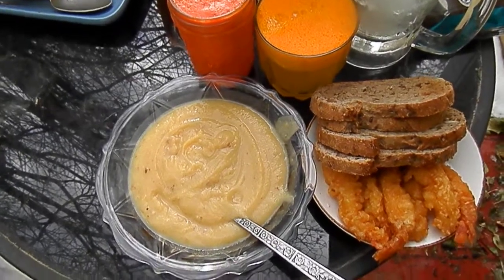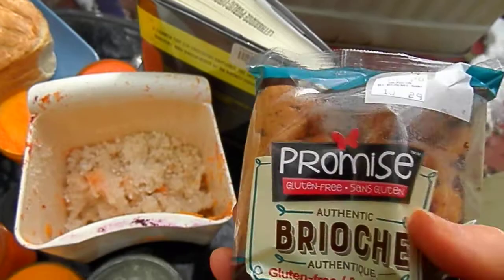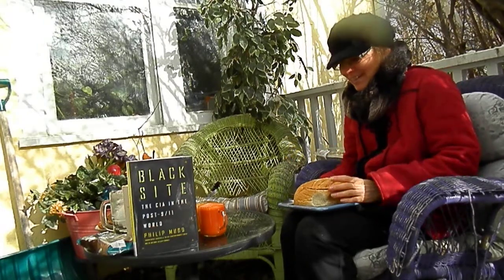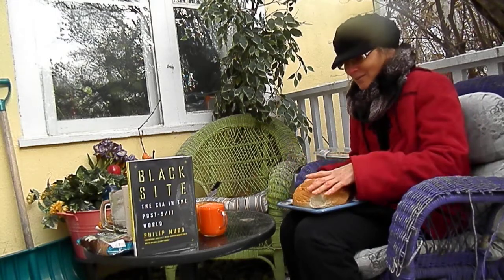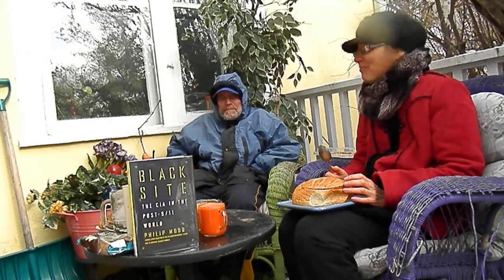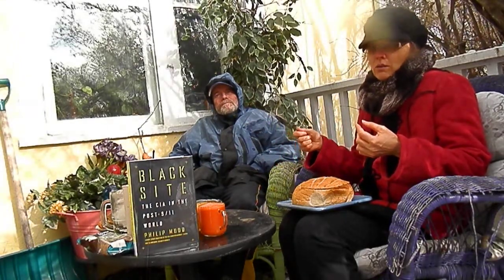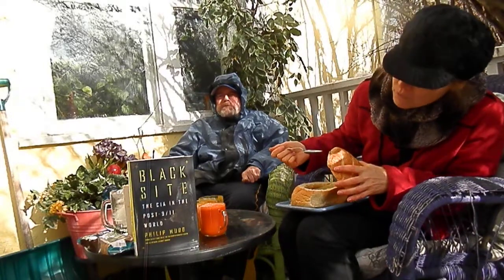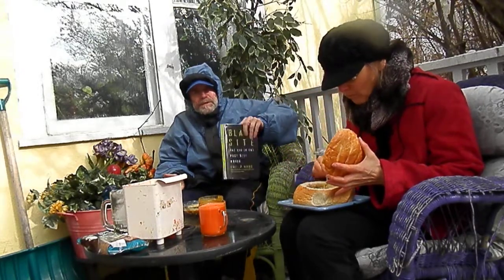Black Site: book review and 5 minute cauliflower soup recipe.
October 31, 2019. 11:31 AM.